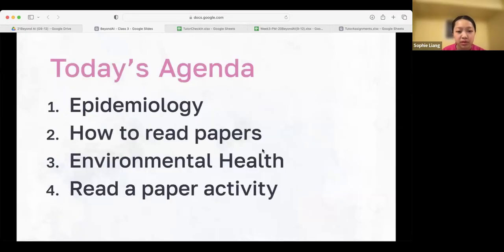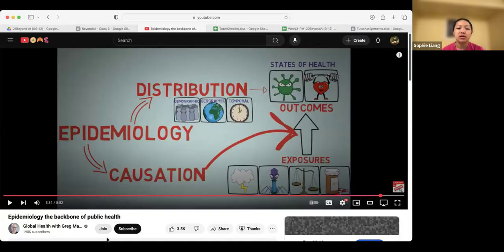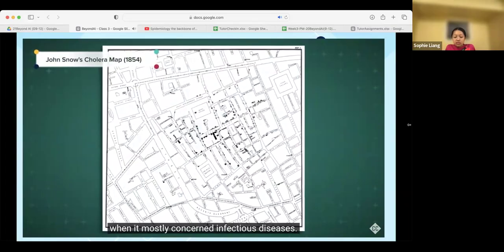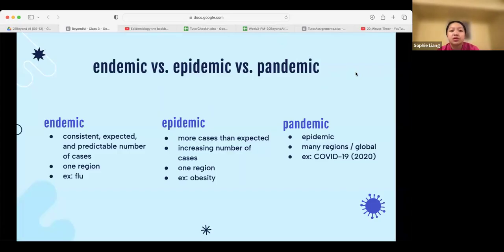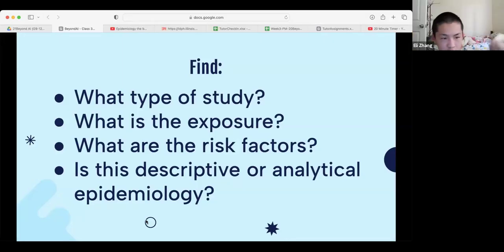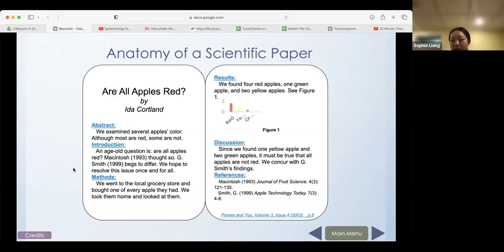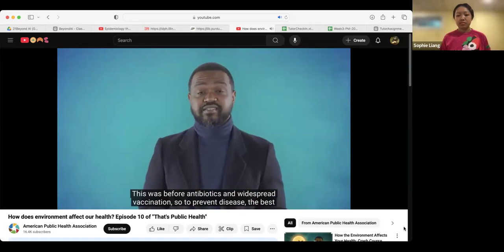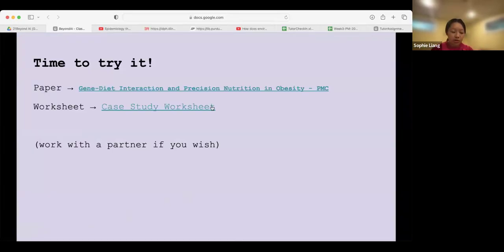Beyond AI Public Health Series | Session 2: Epidemiology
The SaMi Beyond AI Course presents a special series on Public Health, featuring three in‑depth, three‑hour instructional sessions led by Sophie L.